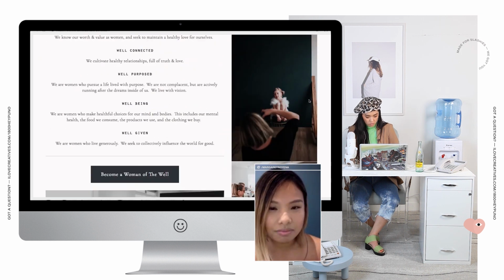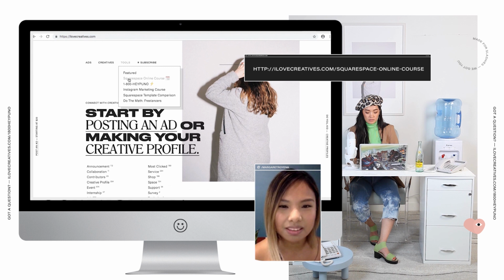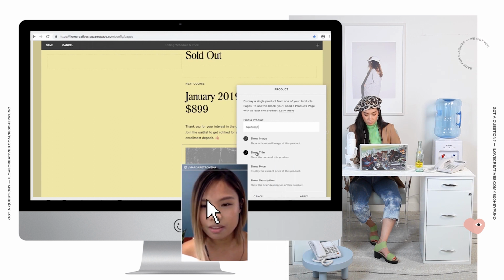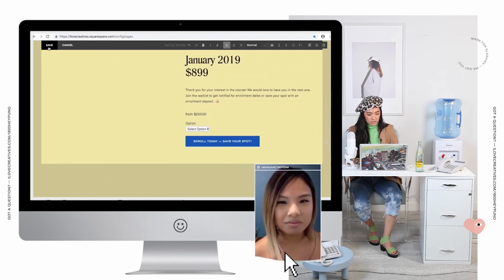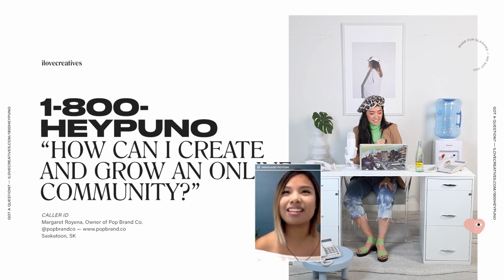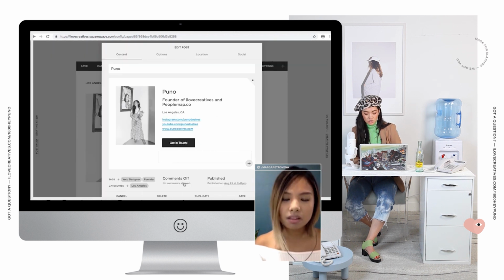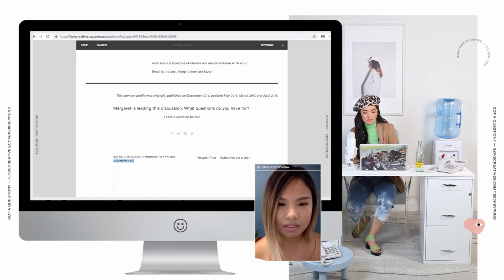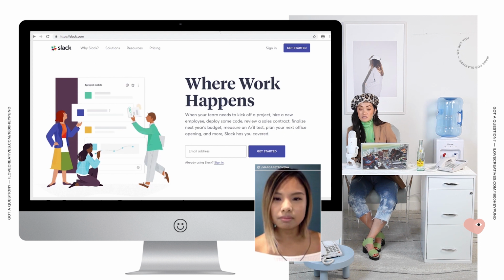How do I create and grow a membership community? | 1-800-HEYPUNO with Margaret Royena Ep.13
Want to know how to grow on membership community for your brand using Squarespace and Instagram? Watch this video!

In this episode of 1800HEYPUNO, Margaret Royena, founder of design studio PopBrand Co., asks the question: “How can I create and grow an online community?” Her client, The Well Collaborative, is a safe space and community where women can connect and support each other. Puno guides her through some simple tips she can implement, through Squarespace and Instagram, to promote their events and help their members unite.

Also, get an inside look at how Puno uses Squarespace blog posts for so much more than blogging (Ads! Events! Creative Profiles!). Your brain is about to EXPLODE, YO.

0:00:26 - Meet Margaret Royena and Pop Brand Co.
0:01:07 - Margaret's question
0:01:28 - Skip intro
0:05:00 - Adding comments to blog posts
0:06:44 - Using Slack to build a community
0:08:05 - A different way to use Instagram for your community growth